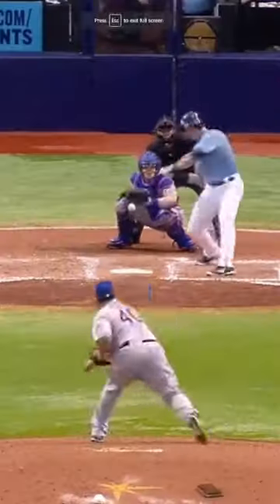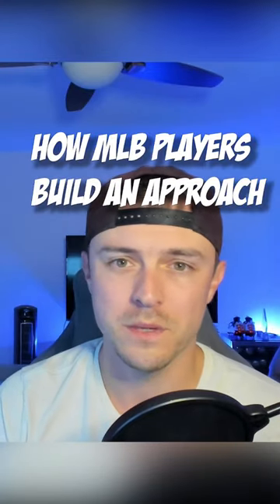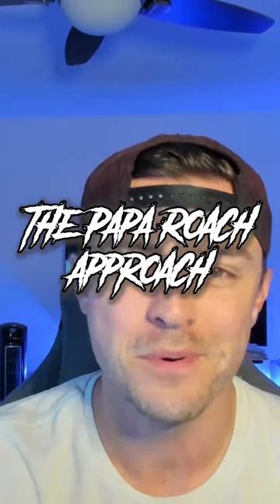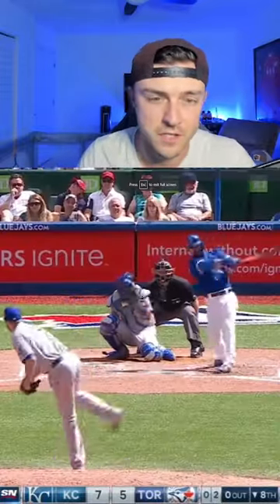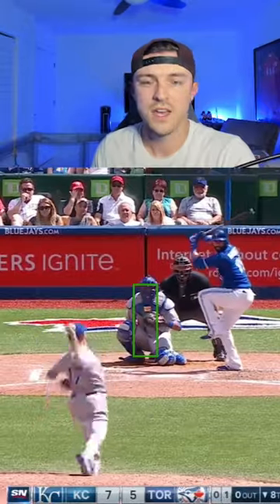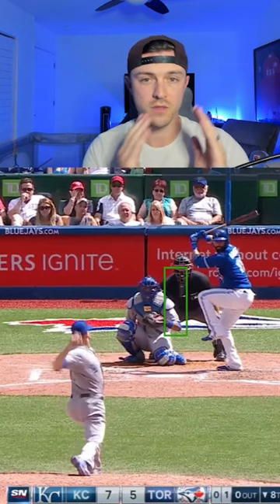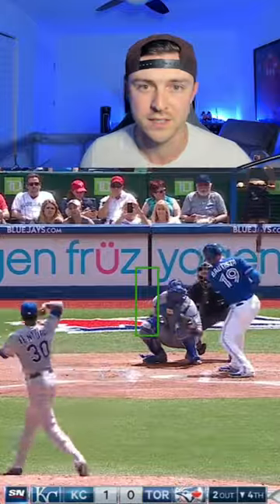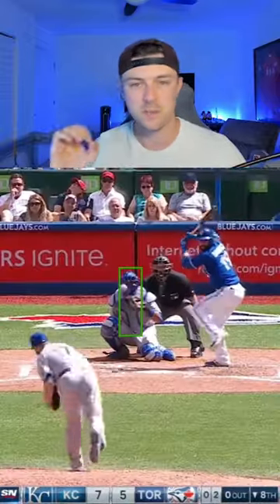How MLB players build an approach: Become a better hitter. Part 1